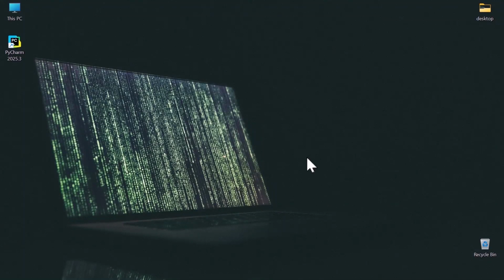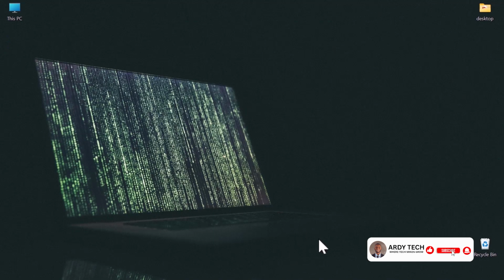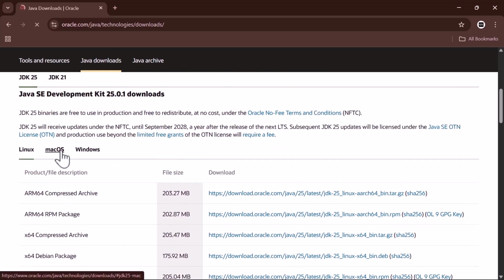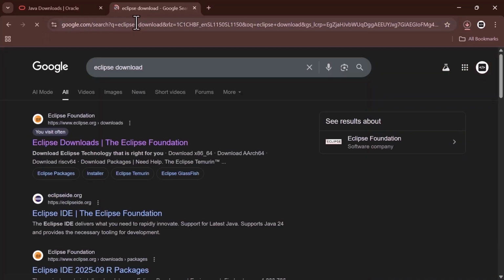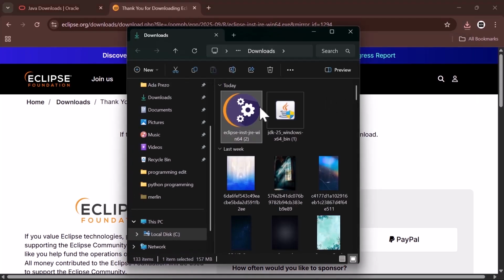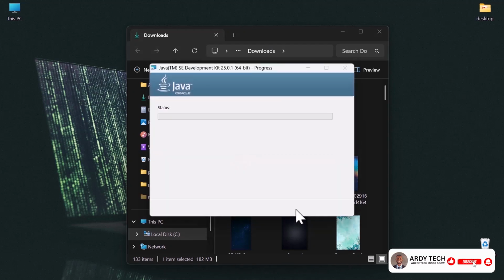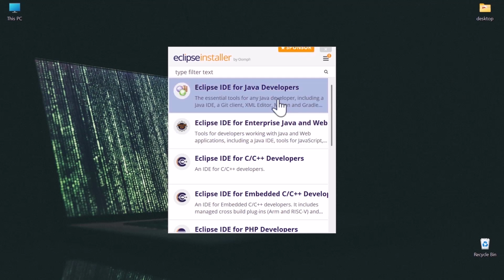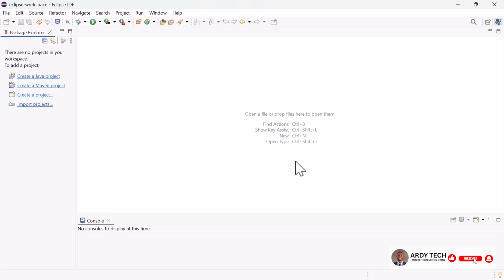How to download and install Java and Eclipse IDE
Welcome to Ardy Tech in this video, I show you how to download and install the Java Development Kit (JDK) and the Eclipse IDE, step by step which is perfect for setting up your Java programming environment for the first time.

What you’ll learn:
How to download the latest JDK from the official source
How to install JDK on Windows
How to set up environment variables (JAVA_HOME and PATH) so Java works globally on your PC
How to download the Eclipse IDE (for Java Developers), How to install Eclipse and launch it successfully
How to connect Eclipse with your installed JDK so you can start building Java projects
Java JDK (Official Oracle downloads) — latest Stable / LTS release: